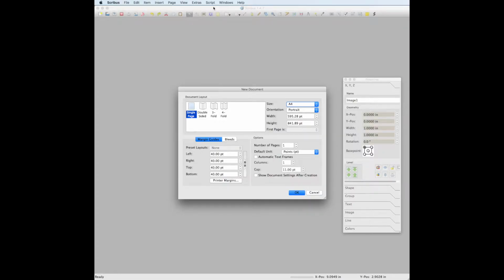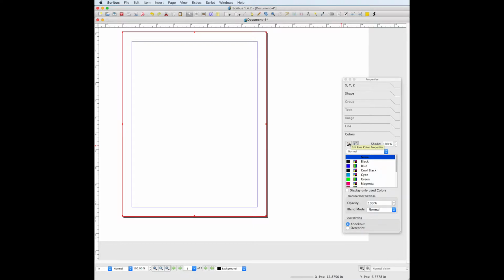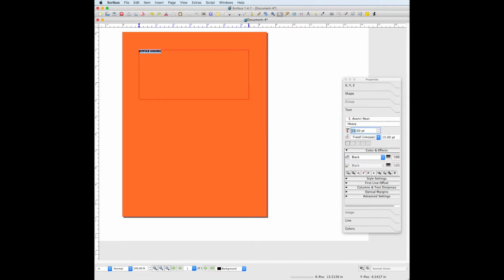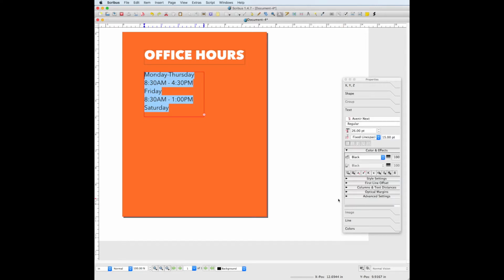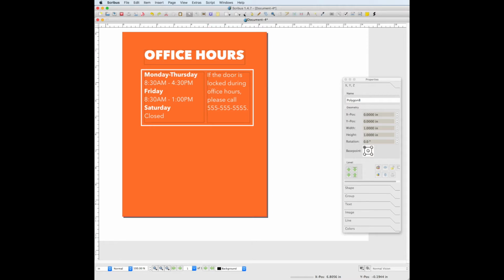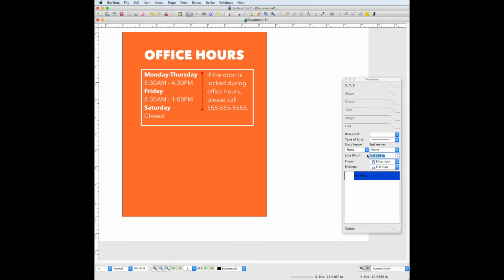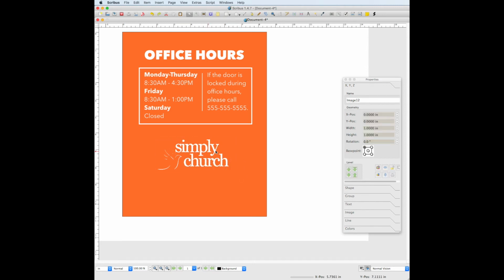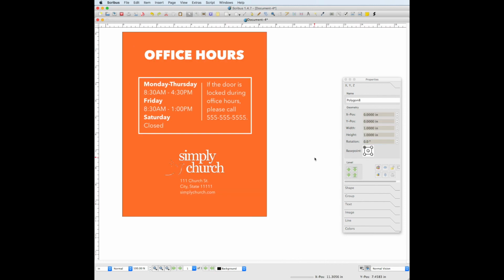Office Hours Flyer | Scribus Design Tutorials by Design.Faith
In this tutorial video, we show you how to make a colorful 8.5in x 11in office hours flyer in Scribus.

For a free quote, fill out our contact form on the page below:
design.faith/contact

For our other design resources:
design.faith/resources